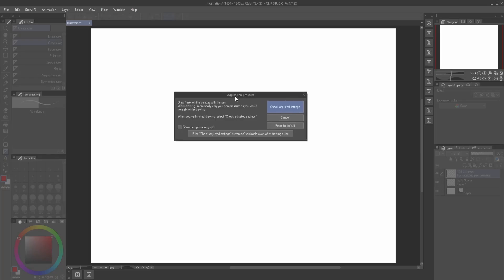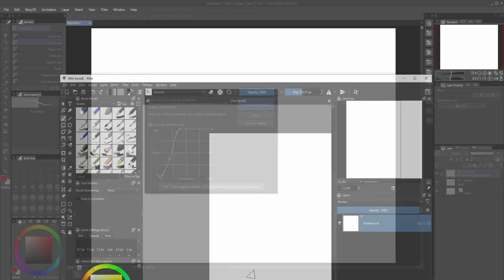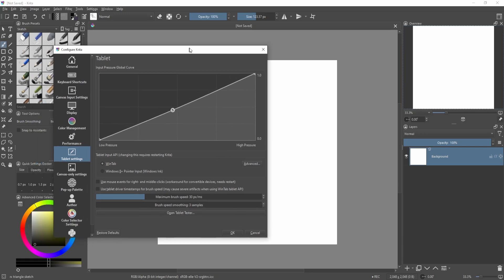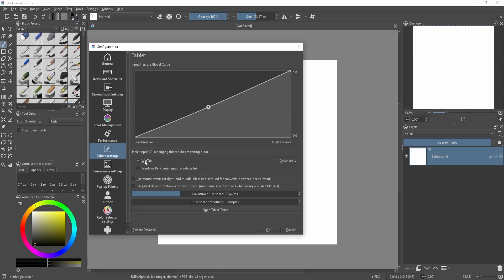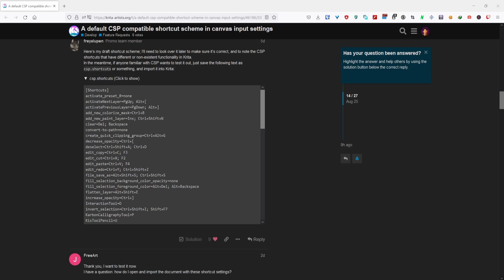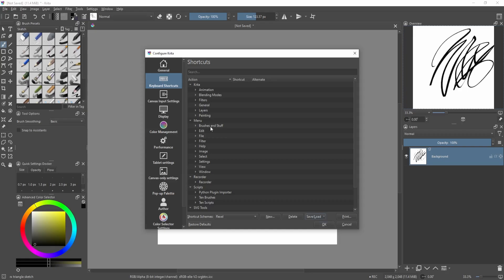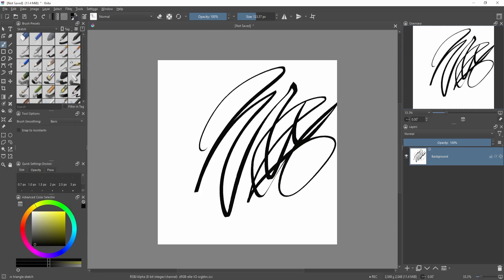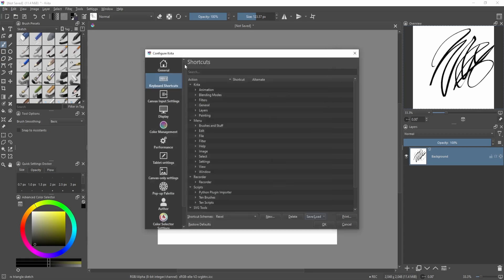General Setup: Import CSP Keyboard Shortcuts and Pen Settings - CSP to Krita Transition Tutorial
People have reported having a lackluster experience when transitioning to Krita, so I'd like to just highlight some problems one might encounter and hopefully make it a better and smoother user experience.

00:00 : Tablet Pen Settings
01:52 : Clip Studio Paint Keyboard Shortcuts

Tools:
3D Software: Blender